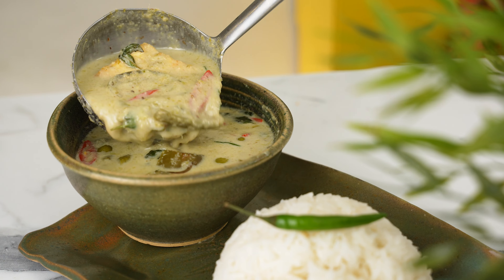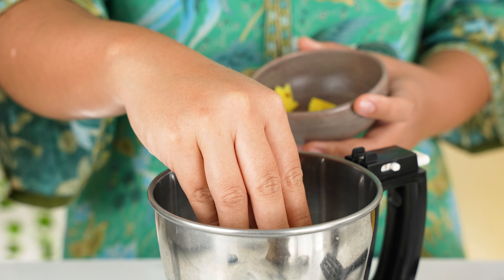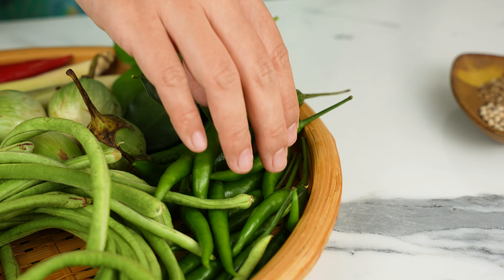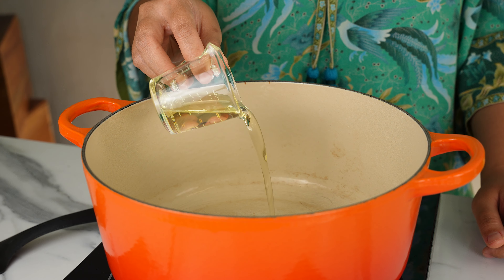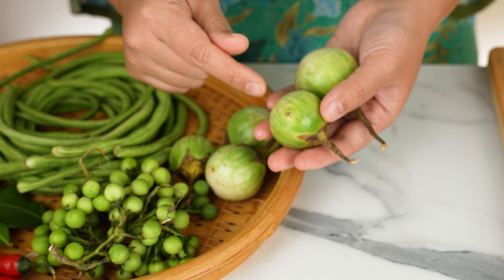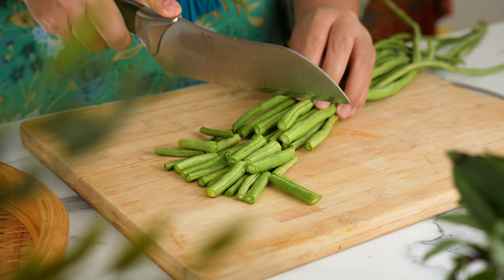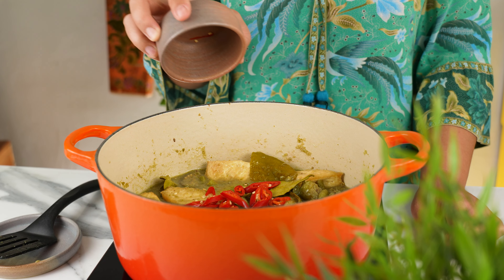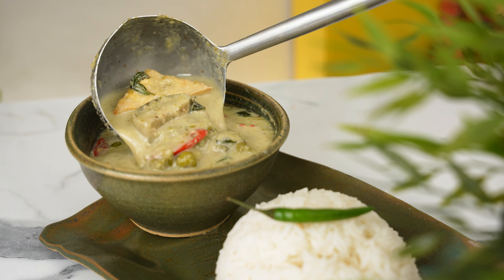The Best Vegan Thai Green Curry | Made from Scratch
Vegan Thai green curry has such a complex flavour, but it's actually super easy to cook at home! We'll even make the green curry paste from scratch so you never have to buy the bottled stuff ever again. Scroll down for ingredients 👇

Thai Green Curry with Tofu
Serves 4

Paste:
1 tsp white pepper, toasted
1 tsp cumin seeds, toasted
1 tsp coriander seeds, toasted
1 inch galangal, sliced thinly
6 coriander/cilantro roots
2 lemongrass, sliced thinly
1 small bulb of garlic (about 10 cloves)
2 red onions
5 green chilies
12 green bird's eye chilies

5 kaffir lime (makrut) leaves, bruised
5 Thai eggplant, quartered
200g snake beans, chopped into chunks
120g or 1 cup pea eggplant (terung pipit)
A handful of Thai basil
2 red chilies, sliced
400g or 1 large block of firm tofu, baked or fried
1.5 tsp salt or to taste
10g palm sugar or to taste
1 vegetable stock cube
3 cups water (or more according to your preference)
1 cup coconut cream